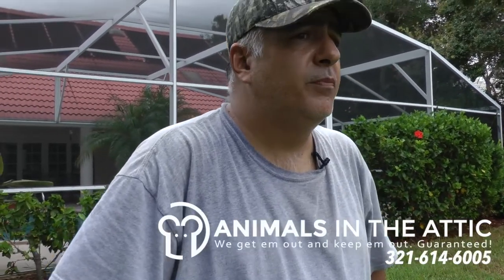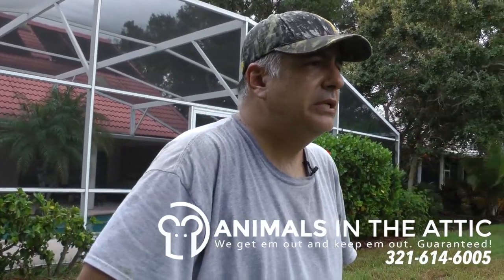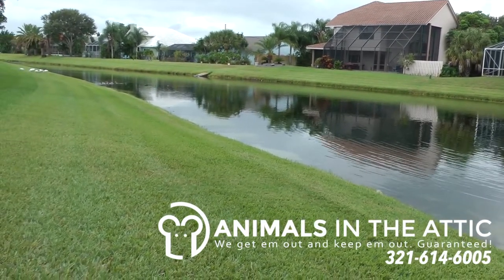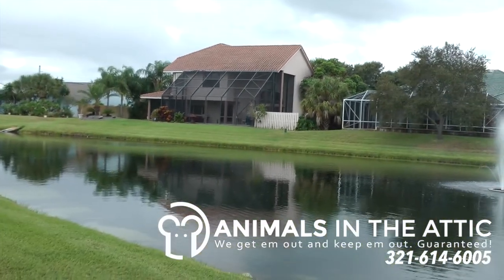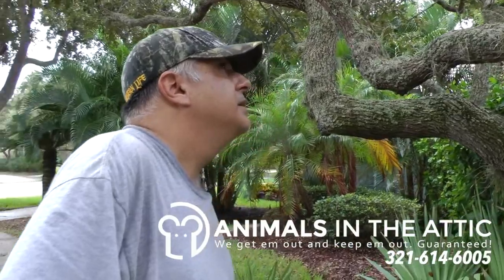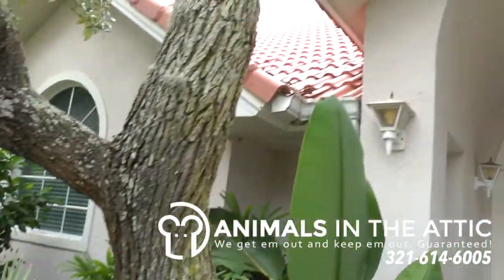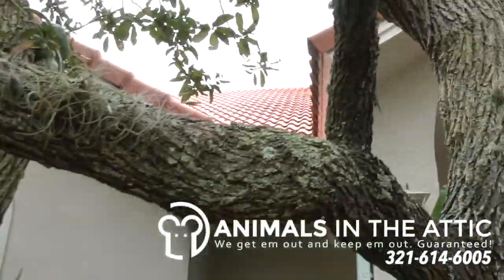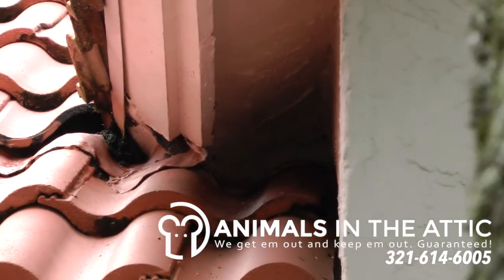Rats, water & barrel tile roof, Animals in the Attic, Melbourne, Satellite Beach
Animals In The Attic Brevard
We get em out, and keep em out, Guaranteed!

If you live near the water it is likely that if you don't already, you will get rats. The water offers a food and water source, and your home is shelter.

Its not a reflection on you or the way you keep your house, its mother nature at work. And if you have a barrel tile roof, the possible entry points are numerous.

But don't worry, Animals in the Attic Brevard has the experience to find the enter points, seal them up, trap and remove the rats, then neutralize the bacteria from their urine and feces. And to top it off, its guaranteed for life!

For a detailed inspection of your home or business call James at Animals In The Attic Brevard for a free home inspection. He knows where to look and how to stop rodents from entering your home. And of course if you already know or suspect you have rats don't wait any longer.

Only Animals in the Attic Brevard gets them out and keeps them out - Guaranteed! Animals in the Attic Brevard are Wildlife removal specialists.